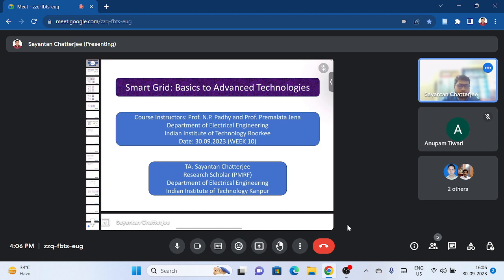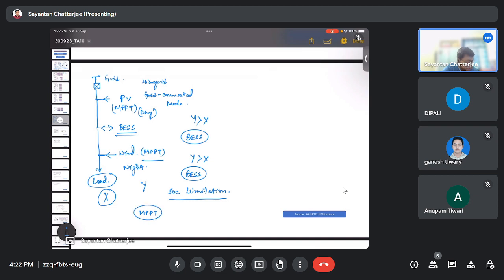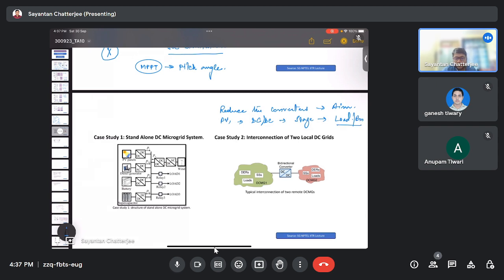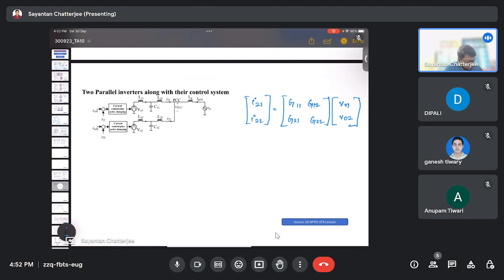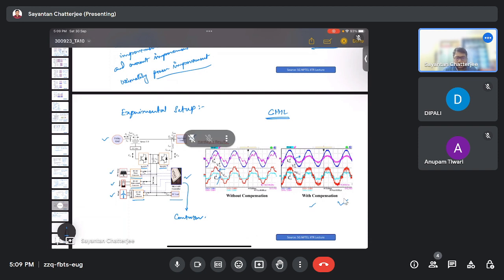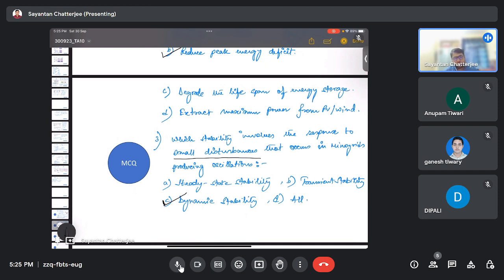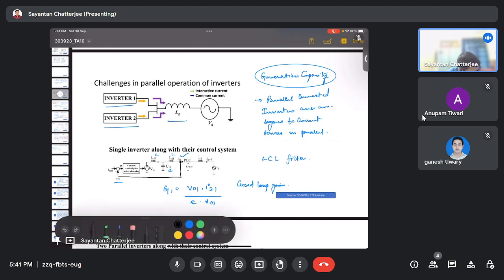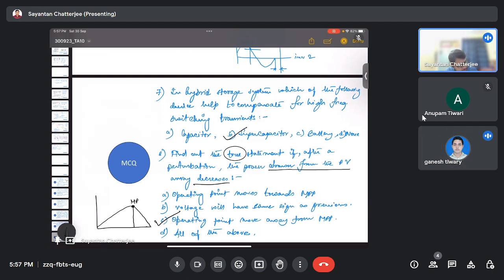Week 10 Discussions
NPTEL Course:- Smart Grid: Basics to Advanced Technologies
Course TA:- Sayantan Chatterjee,